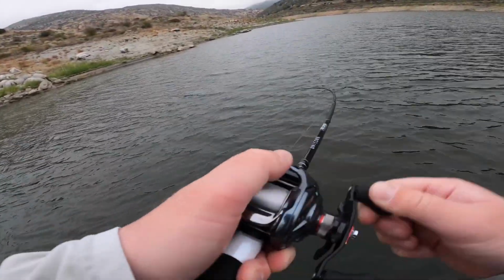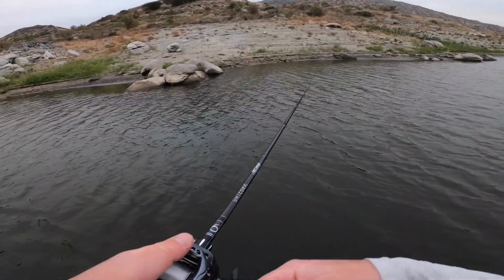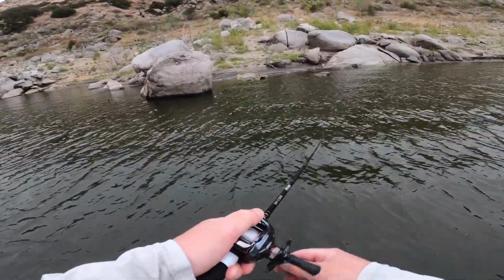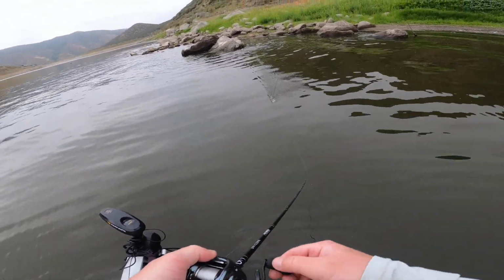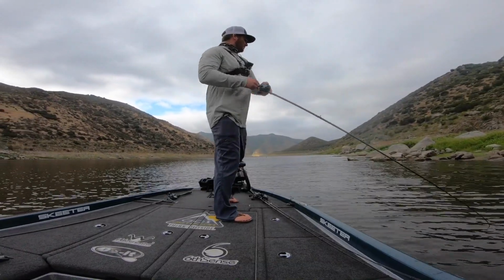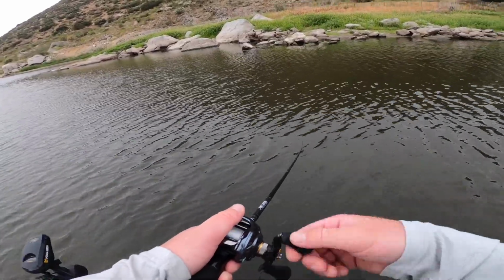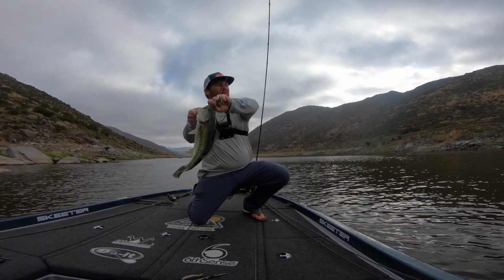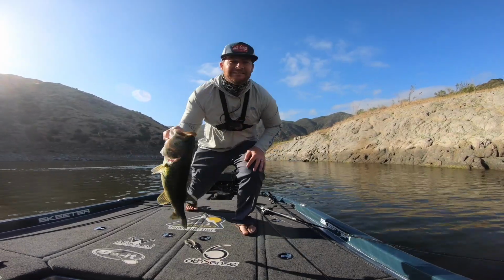Smashing Bass on Summertime Essentials - How to catch bass in the summer!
This has been an epic summer of bass fishing so far for me, and in this trip we are smashing bass on summertime staple baits.  If you want to learn how to catch bass in the summer, this is a must watch video!

LINKS TO ITEMS IN THE VIDEO:
Do-It Molds Buzz-Keel Buzzbait

Buzzbait Rod and Reel Combo

Crankbaits
6th Sense Crush 50X
Rod
6th Sense Lux 7'2  - CODE Luna10

Camera Equipment I use:
Vlog Camera - Sony A7iii
Vlog Lens - Rokinon 14mm
Chest Mount Camera - GoPro Hero 8 Black
Console Mounted Camera - GoPro Here 7 Black